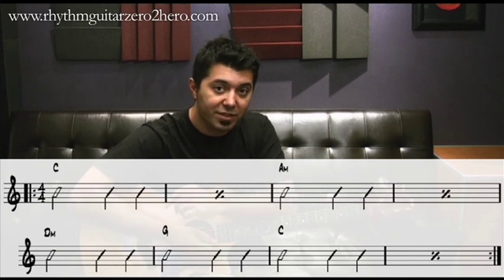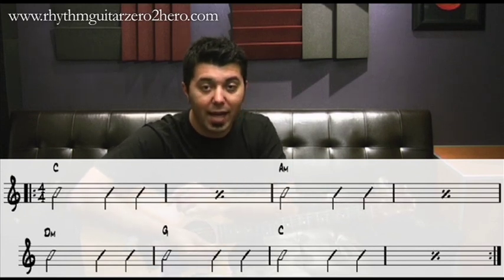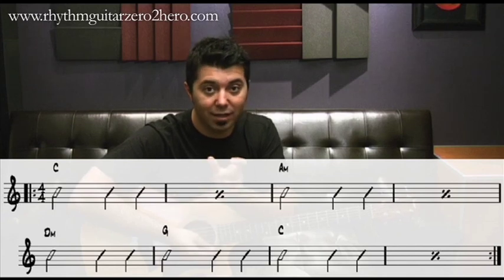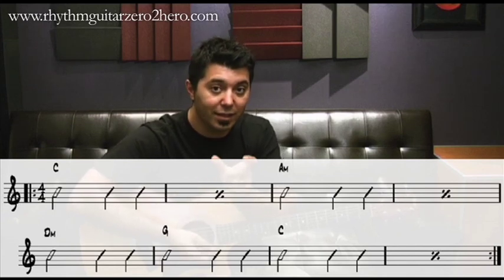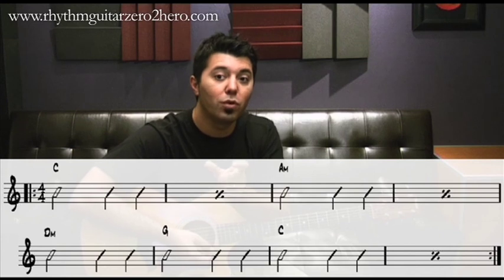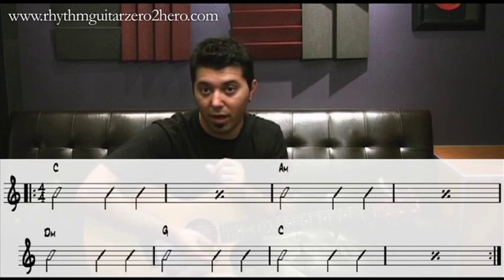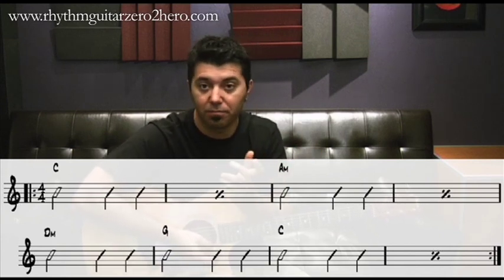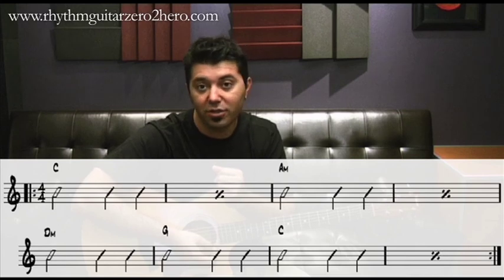Stand By Me: Easy Guitar Songs - Learn To Play Acoustic Guitar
Learn to play this classic on acoustic guitar. Discover how 4 chords are the workhorse of easy guitar songs.
This videos is not just for beginners.
Go to my site to download the PDF of this class will help you learn to play acoustic guitar.